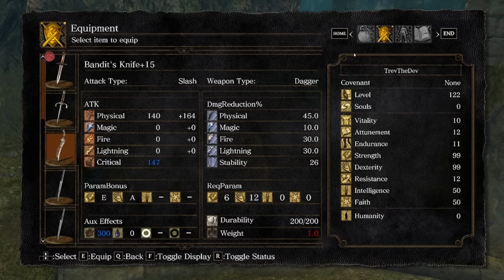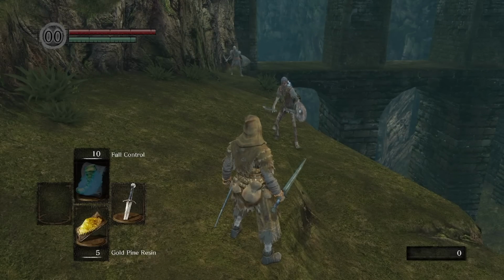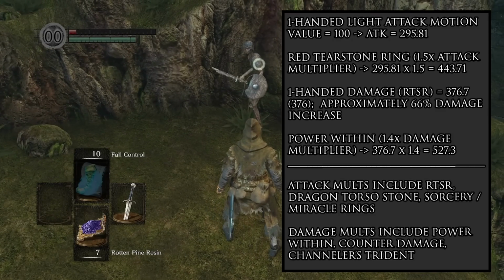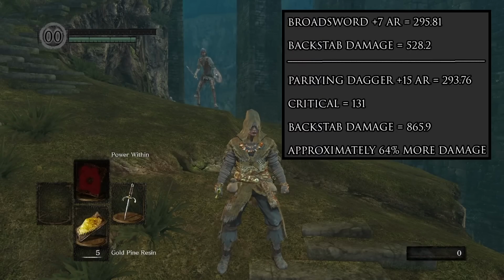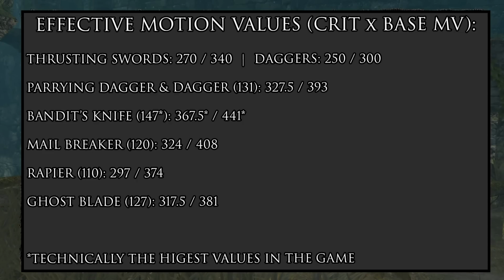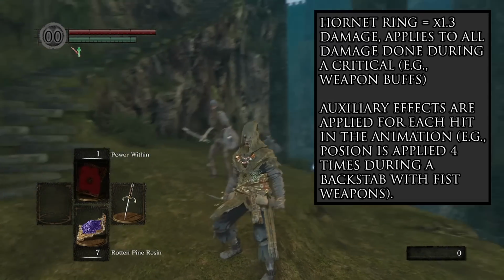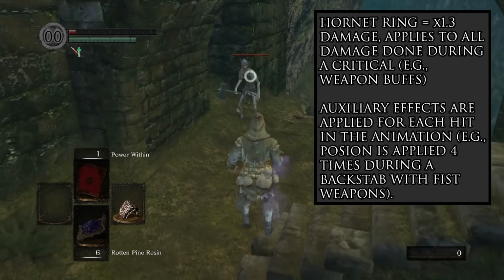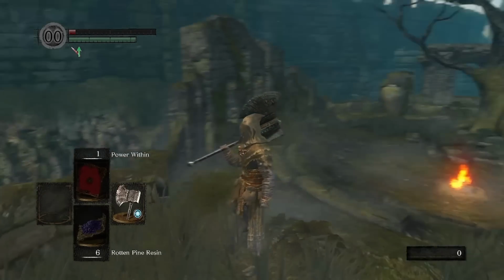Math Souls: Examining Critical Hits in Dark Souls (Backstabs & Ripostes)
Digging into backstabs and ripostes in Dark Souls! I've been playing with some mic settings, trying to get those a little better so if there are some weird audio sections I do apologize.

Here is the spreadsheet combining last video's efforts and with the inclusion of a critical hit calculator!